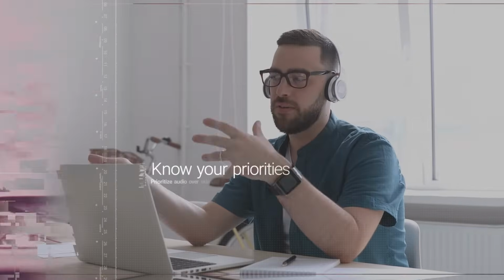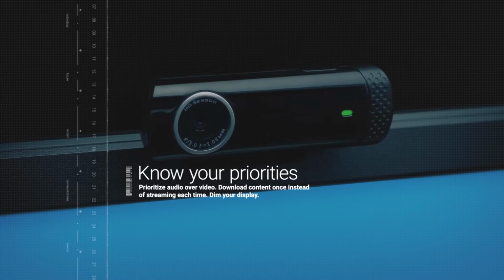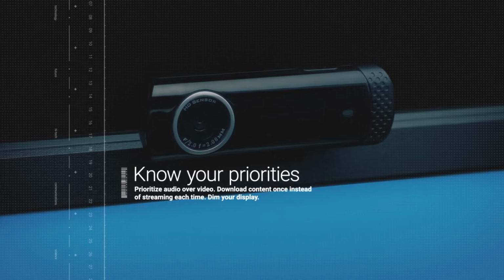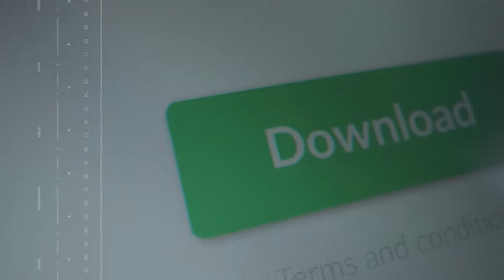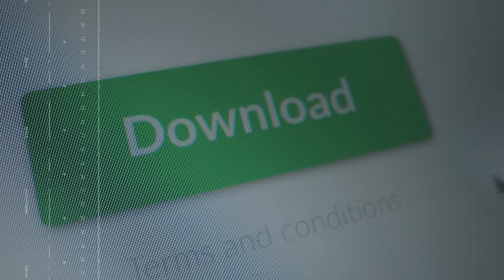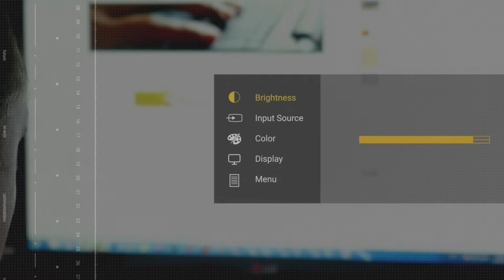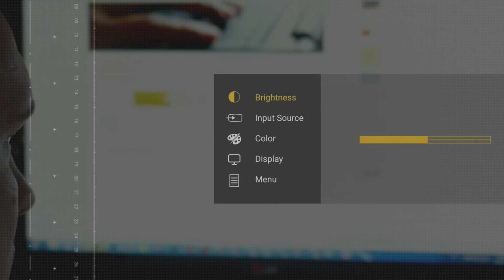How to Reduce Your Digital Carbon Footprint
This video explains what is a digital carbon footprint and how using our digital devices impacts the environment. Learn how you can start implementing simple actions in your work and personal life to reduce your digital carbon footprint. By maintaining your physical devices, managing your cloud usage, and prioritizing low energy activities, you can make a positive impact on the environment.